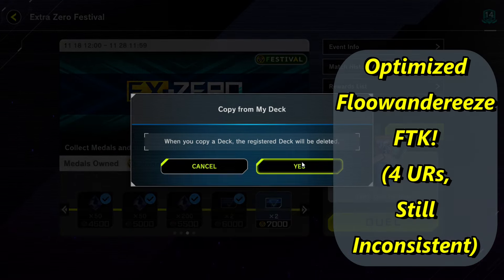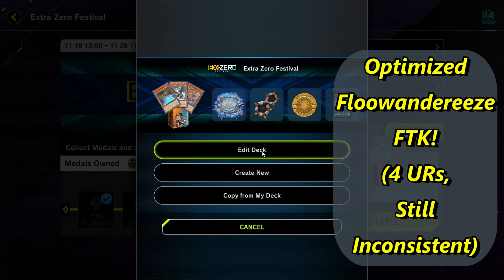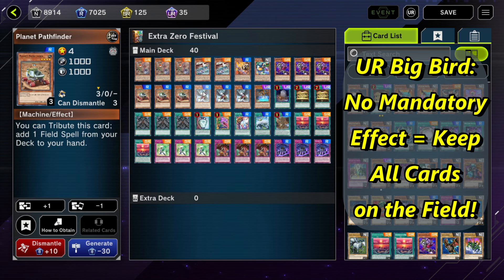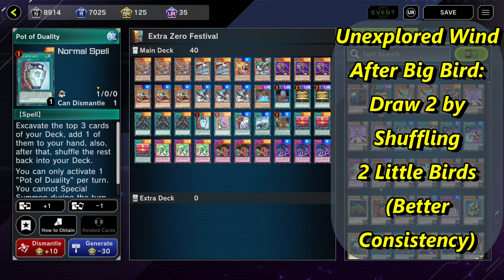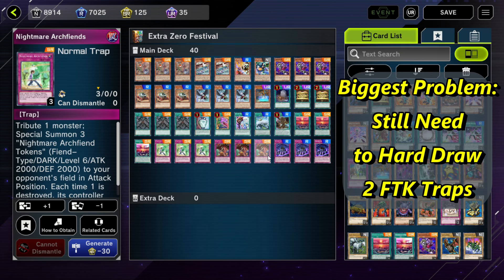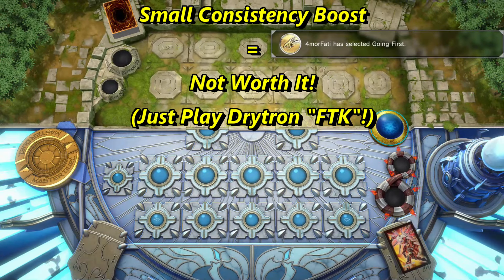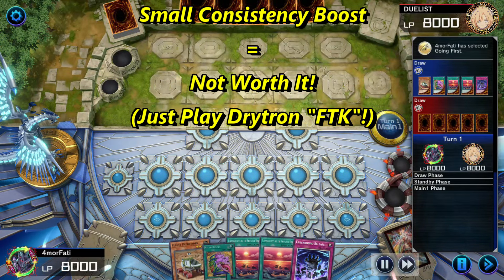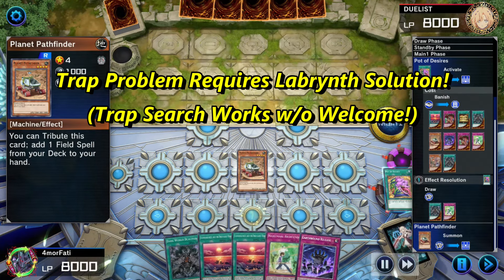Ex-Zero Festival's Optimized Floowandereeze FTK Deck - Yu-Gi-Oh! Master Duel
0:00 Intro
0:20 Deck List
0:46 Combo

Better with URs, but still terrible. XD
Just play Drytron "FTK" or the regular flu birds build.

(Please Help Them)